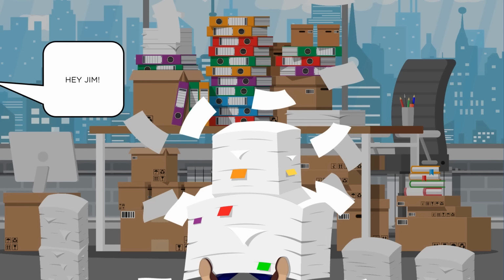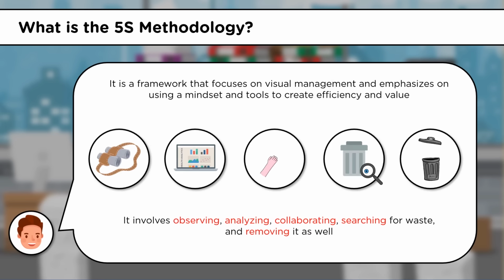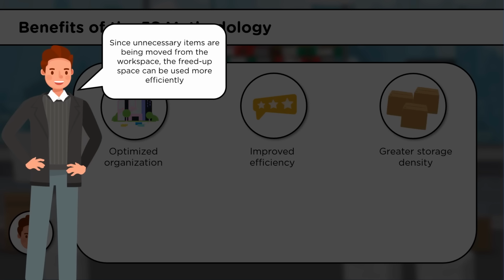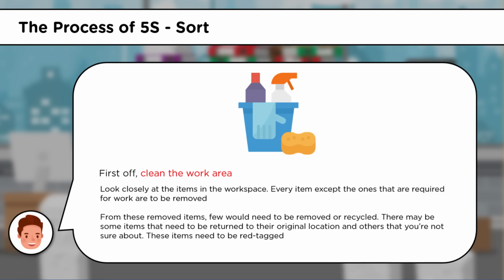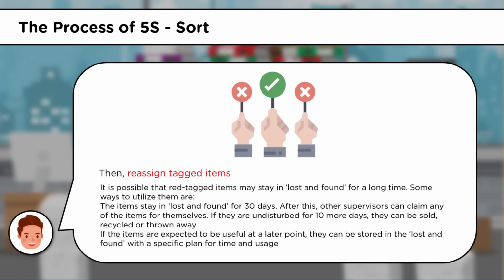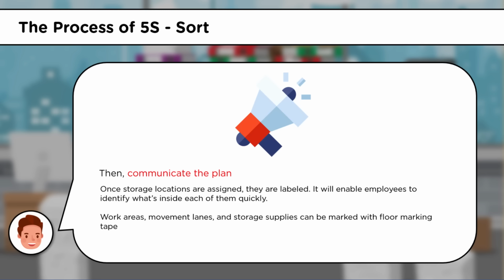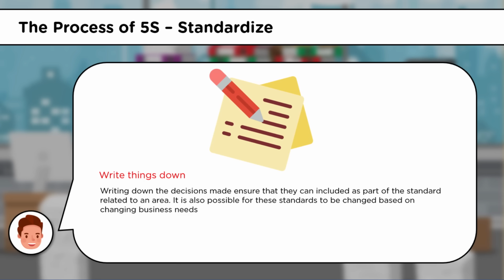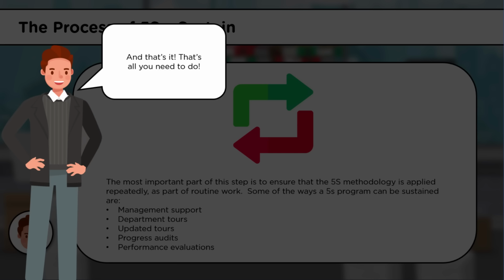5S Methodology | What Is 5S Methodology? | 5S Methodology Explanation | Simplilearn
This video on 5S Methodology will take you through everything you need to know about the workplace organization method, 5S. This video also covers a number of different topics like the basics of the 5S methodology, its benefits and the process of 5S, like Sort, Set in order, Shine, Standardize, and Sustain.  So now, let's jump in and learn about the 5S methodology.

Learn to develop your organizational projects with the Lean Six Sigma Green Belt certification online program. Aligned to the IASSC exam, this online six sigma certification integrates lean and the DMAIC methodology with case studies to provide you with the skills required for an organization's growth.

About Simplilearn Six Sigma green belt course:
This Lean Six Sigma Green Belt course provides an overview of Six Sigma and the DMAIC methodology and is aligned to the leading Green Belt certifications at ASQ and IASSC. In this Lean Six Sigma Green Belt course, you will learn how to measure current performance to identify process issues and how to formulate solutions.

Six Sigma Green Belt Training Key Features:
- 56 hours of high-quality blended learning
- 33 PDUs offered
- 4 simulation test papers, 4 real-life projects
- Aligned to ASQ and IASSC

Eligibility:
Lean Six Sigma professionals are in high demand due to their ability to use problem-solving techniques to reach business solutions and assuring quality control throughout the process. The Lean Six Sigma Green Belt certification is ideal for Quality system managers, Quality engineers, Quality supervisors, Quality analysts and managers, Quality auditors, and any individual wishing to improve quality and process within an organization.